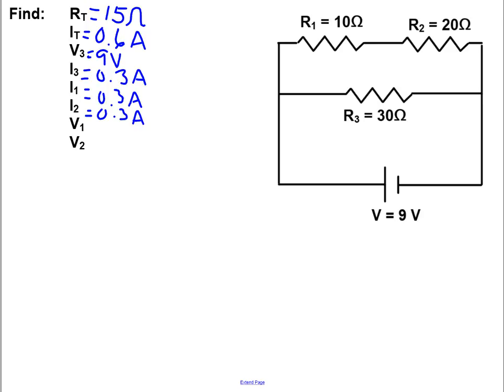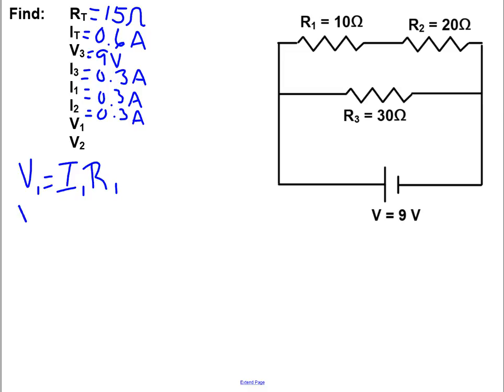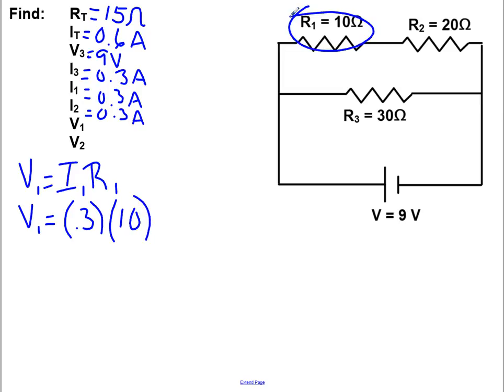Electric Circuits Extra Practice 1g